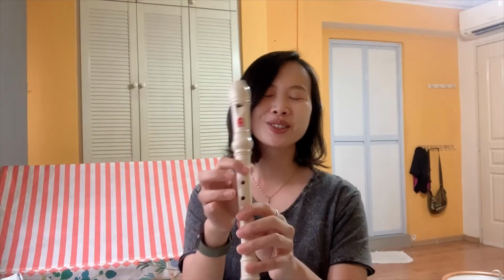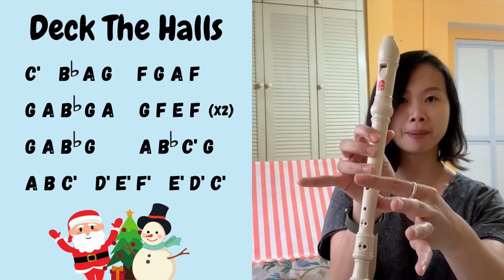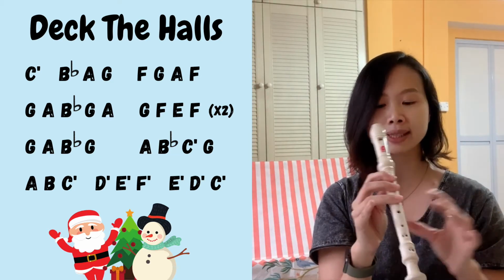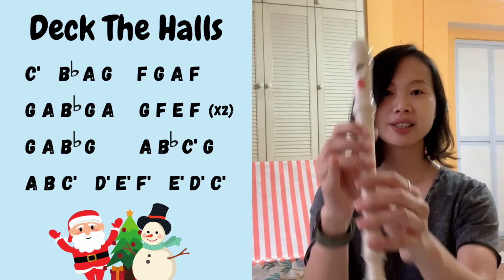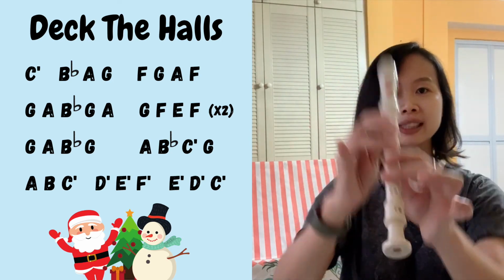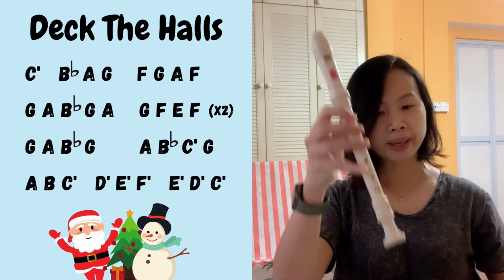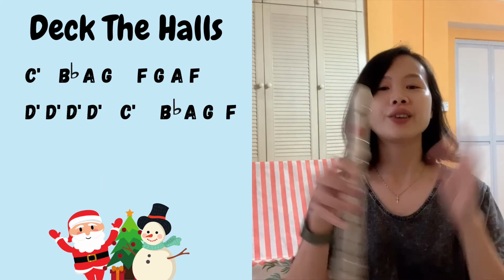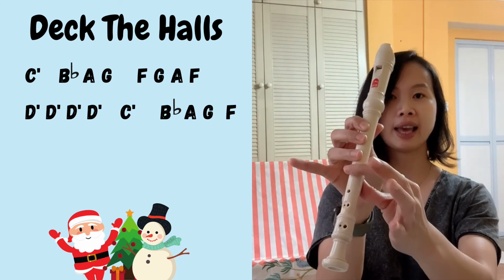Step by Step Deck the Halls Recorder Tutorial (how to play Christmas song on flauta)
Learn how to play Deck the Halls on the recorder in an easy and step by step tutorial. I've tried to make this recorder tutorial as simple as possible so you can follow along. Notes below!

This channel features recorder tutorials, ukulele tutorials, parody videos, play-alongs, music covers on classroom instruments, music lesson ideas and more!

C'  Bb A G      F G A F
G A Bb  G A     G F E F

G A Bb  G       A Bb  C' G
A B C'   D' E' F'   E' D' C'

C'  B A G      F G A F
D' D' D' D'    C'   Bb A G F